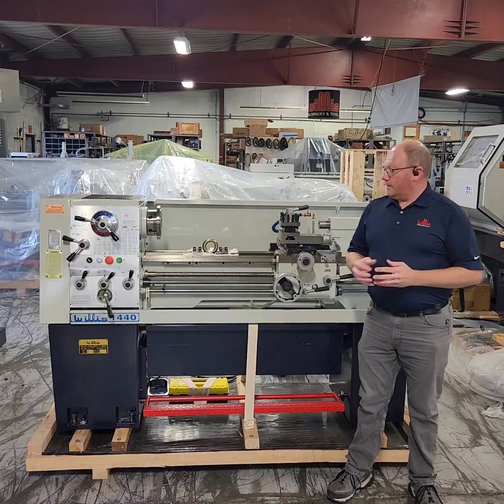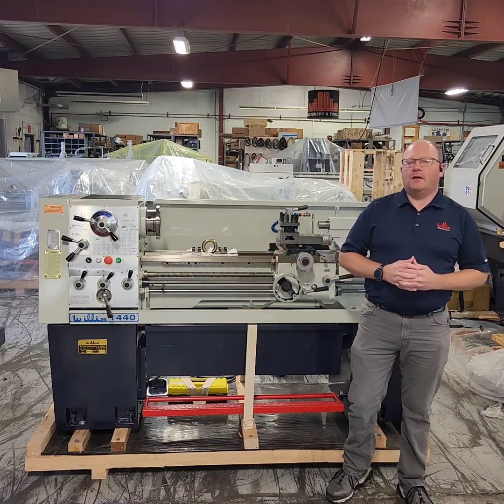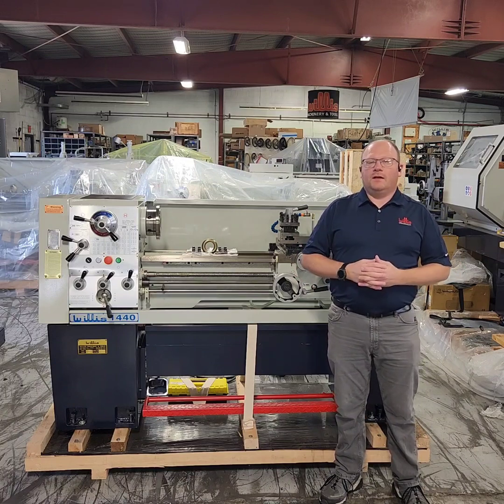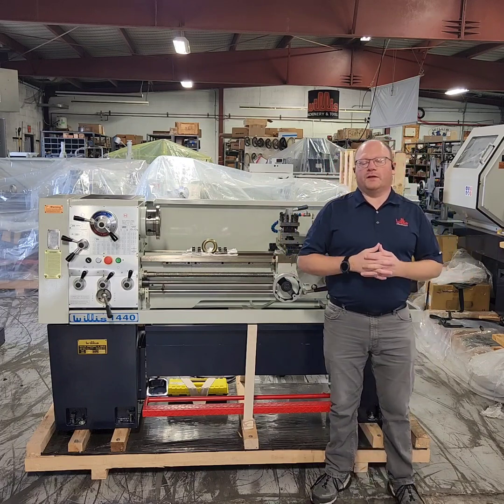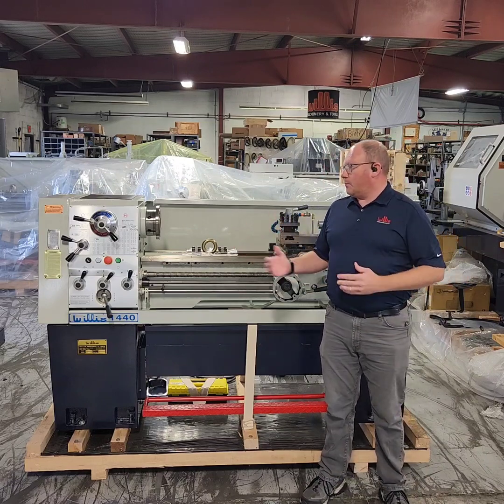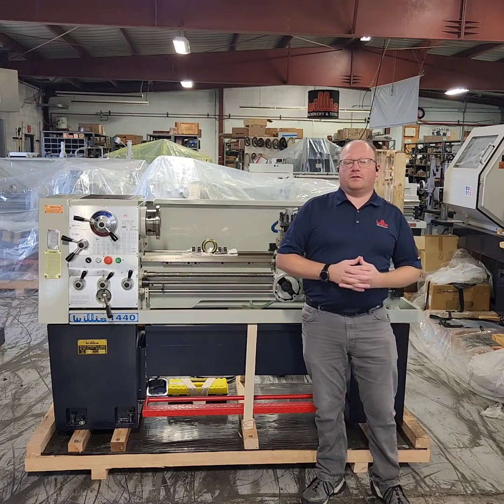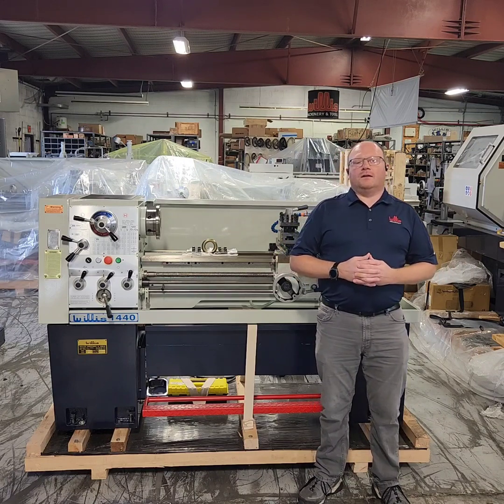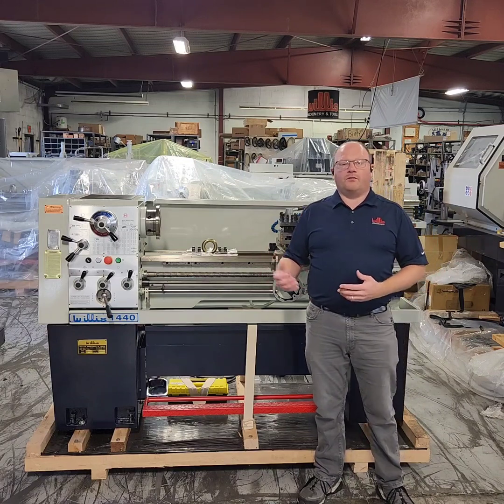Willis 1440 Engine Lathe Intro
Willis 1440 Gap Bed Engine Lathe
14" Swing over Ways, 8.5" over Cross Slide
22" Swing in Gap
40" Between Spindle & Tailstock
D1-5 Spindle & Backplate

Standard Content:
4 Way Tool Block
Tailstock
Full Length Splash Guard
Chip Pan, Drawer Style
Inch Feed Screw
English & Metric Threading Dials

Options:
Taper Attachment
Chuck Guard
Aloris Tool Post
Steady & Follow Rests
Newall or Acu-Rite Digital Readouts
Various Chucks